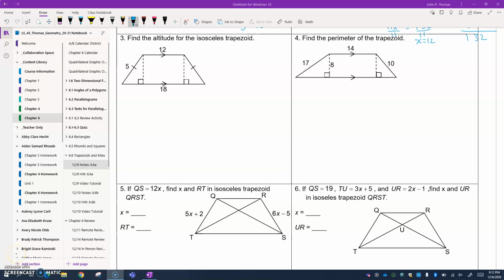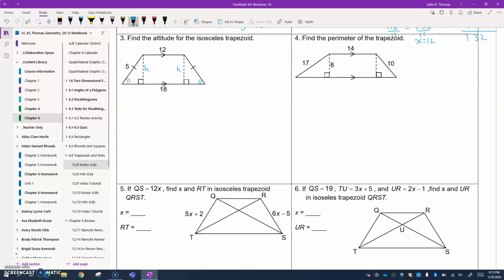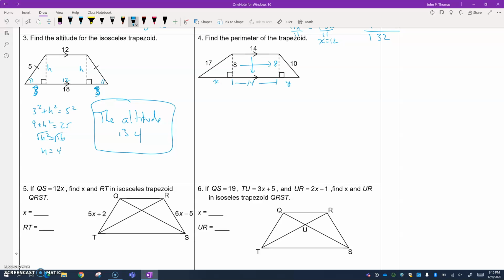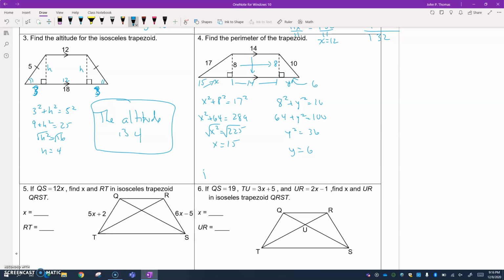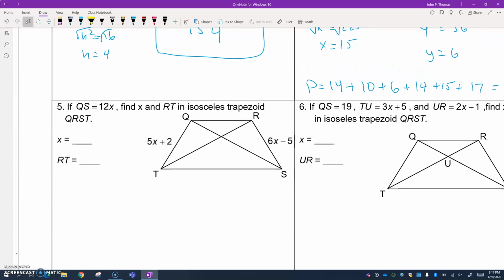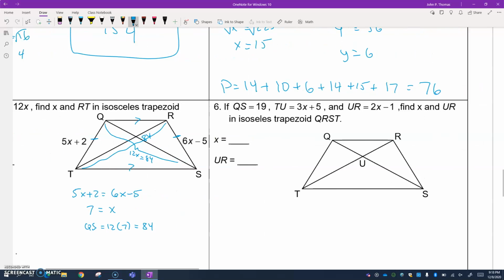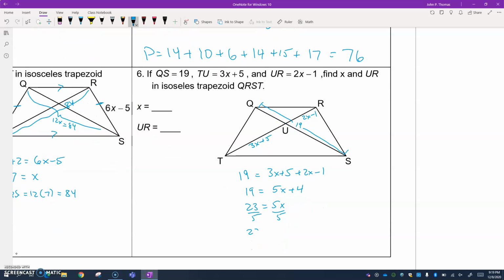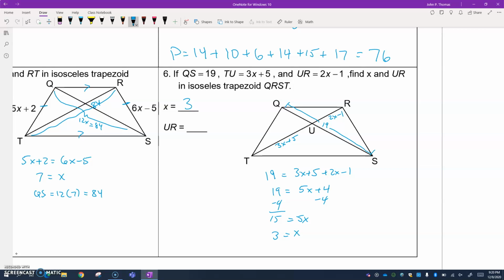6.6a Trapezoids and Kites Part 2